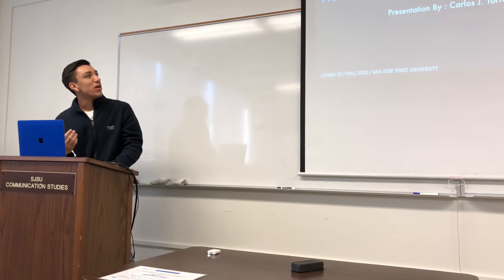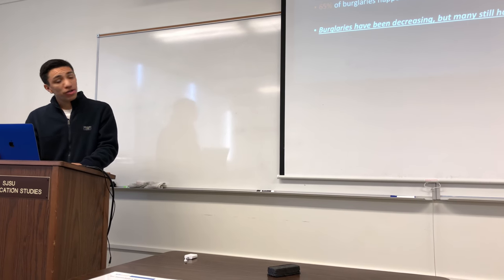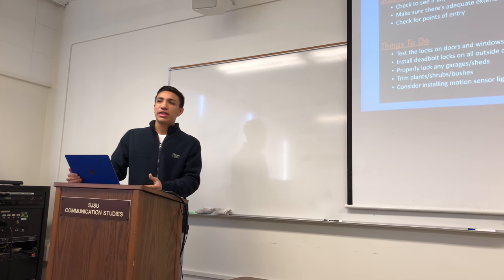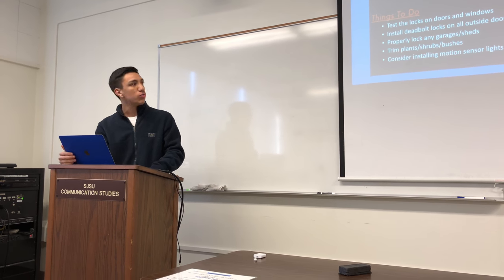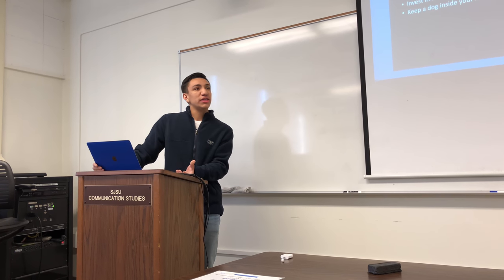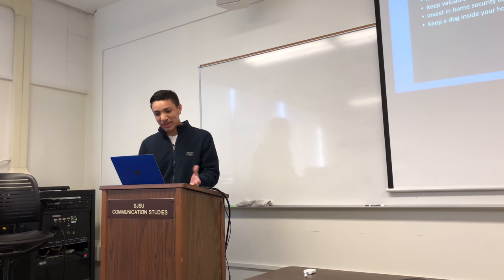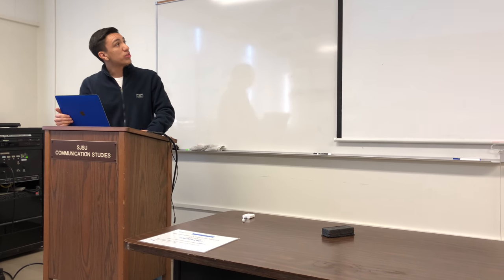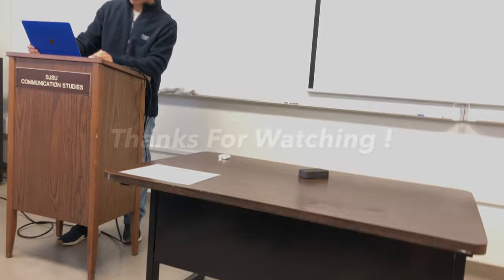Demonstration Speech - Comm 20 - SJSU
This is my demonstration speech for my Comm 20 class at San Jose State University for the Fall Semester of 2018